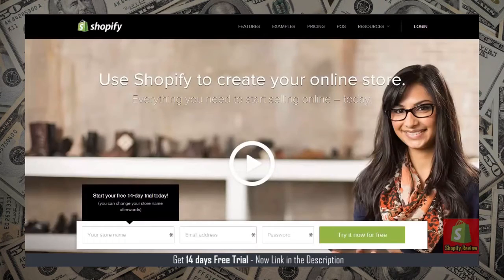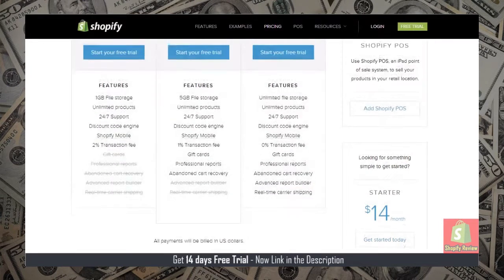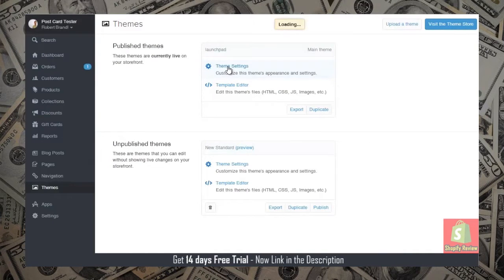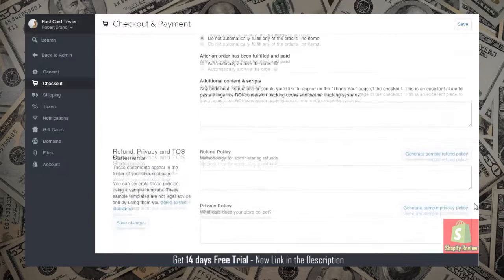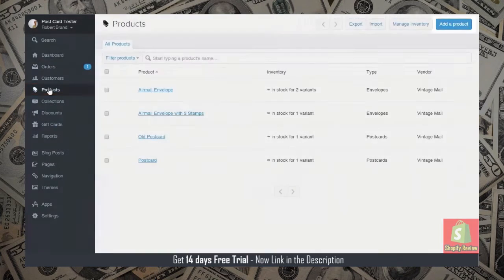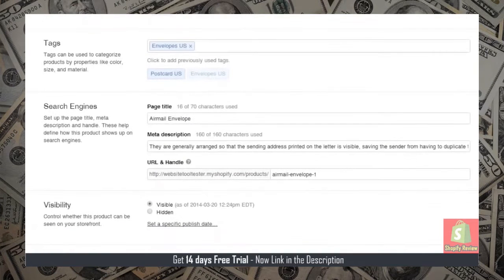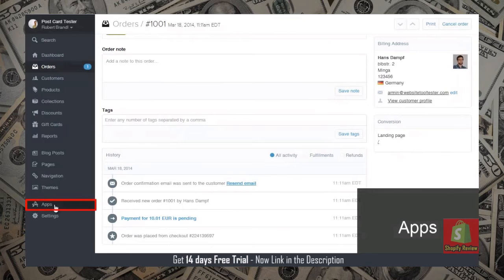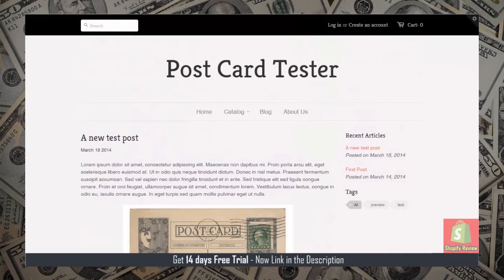Shopify Review and Shopify Tutorial for Beginners | Create your eCommerce Shopify store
Welcome to this video of Shopify Review and Shopify Tutorial.

Shopify is a one of the best and fastest growing e-commerce platforms in the world. If have ever purchased an item online, chances are that you did it through one of Shopify's over 90,000 online stores. Unlike eBay or Amazon Market Places, Shopify permits you to sell your items all in your own website.

In this review, we attempt to discover an answer to whether it is really possible to set up an online store with no programming abilities?

At first glance, Shopify seems somewhat expensive. However, there is a $14 per month arrangement available, which is little piece hidden on the estimating page. You can upgrade and cancel anytime you need. After having registered, we see our dashboard. It's great that Shopify takes you by the hand and gives you indicates regarding what to do next. Ordinarily, you would begin by picking and altering your format. Of course, you could likewise begin immediately by including new items.

watch video for full content . . .

Shopify provides you with every one of the apparatuses you need set up a successful online store. The rest is dependent upon you on what you sell and how you promote.

Hope you like the Review and Tutorial of shopify from our experts.